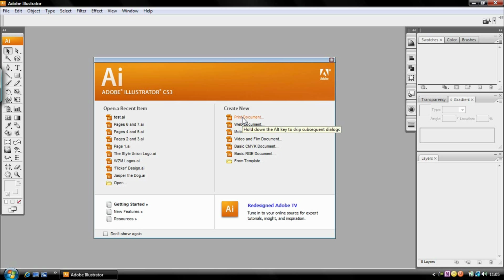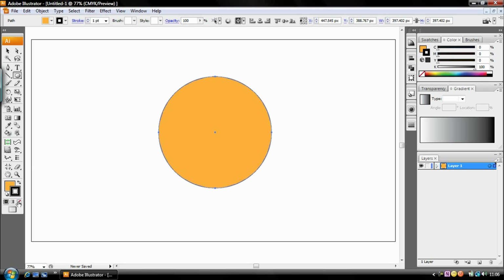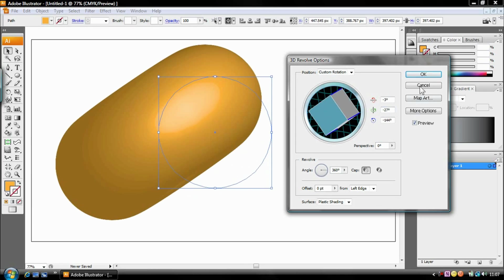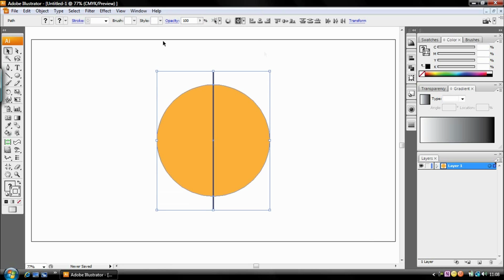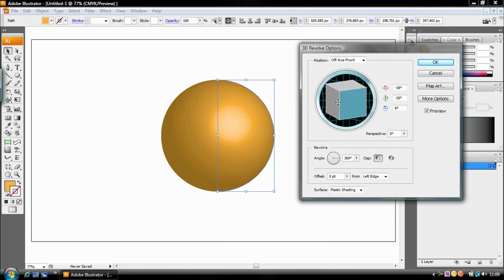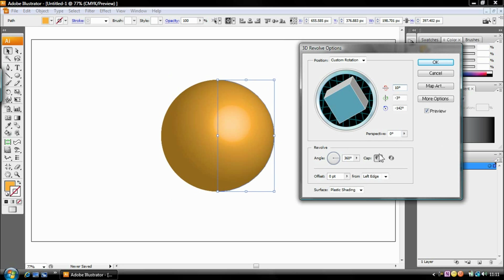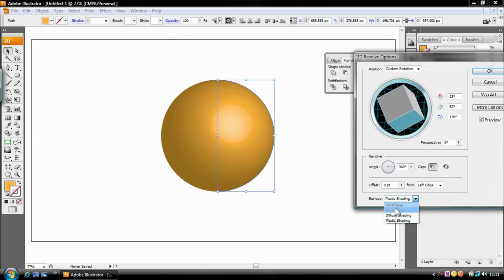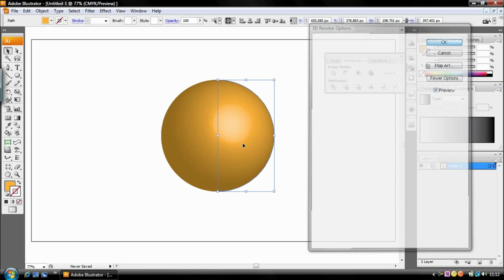Illustrator - Creating a 3D Snooker Ball (Part 1)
In this tutorial, I will show you how to create a fully 3D (can be rotated and moved in 3D space). This is my first Illustrator tutorial so feedback will be appreciated.